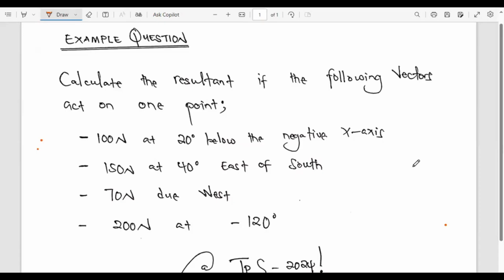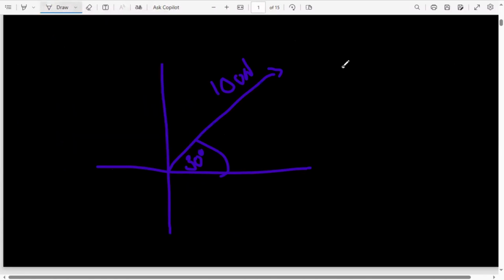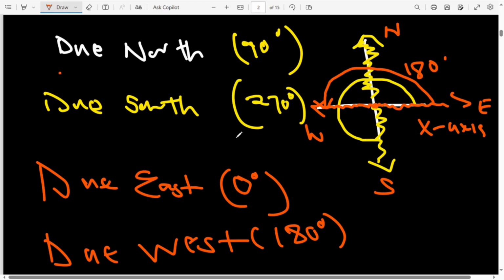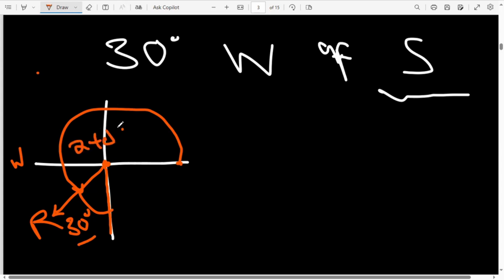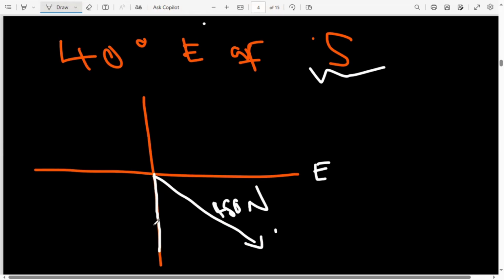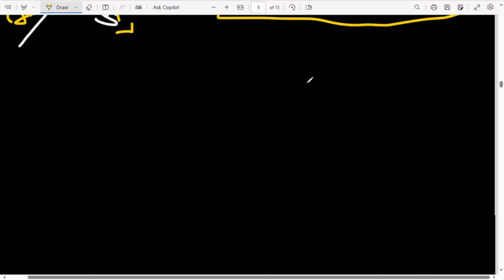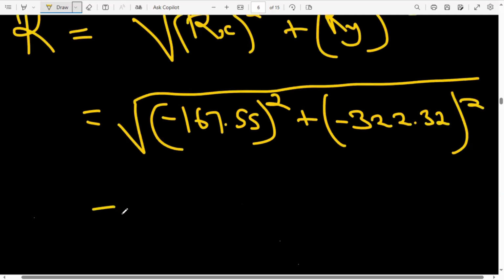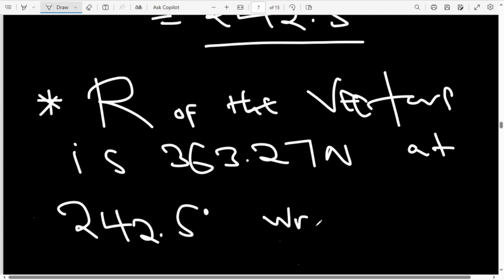Introduction To Vectors | How to Resolve Vectors & Read Angles. Very Easy!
In this video we discuss How to Resolve Vectors & Read Angles